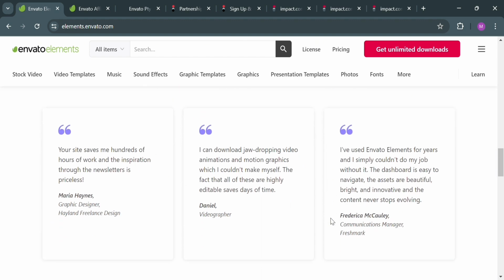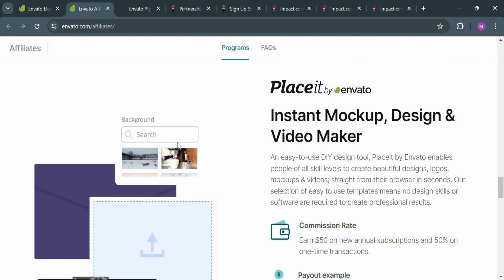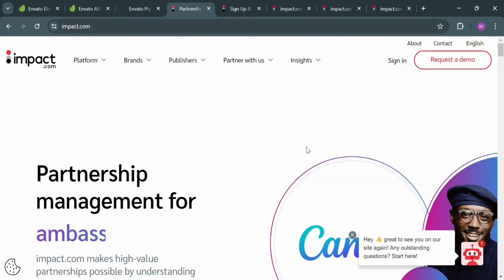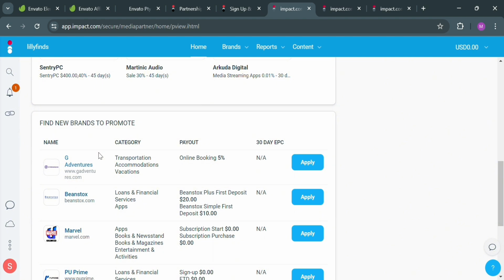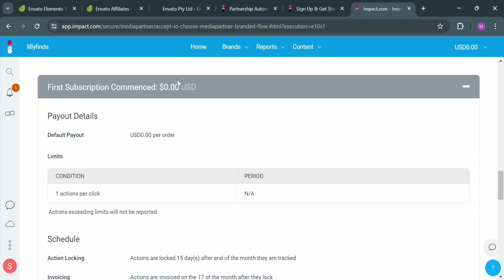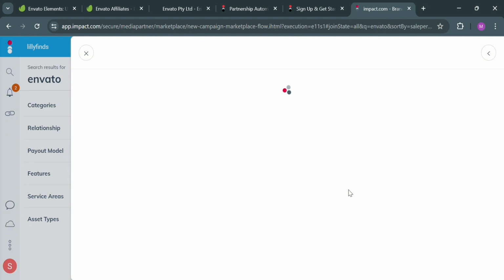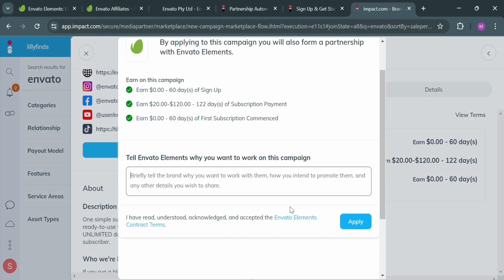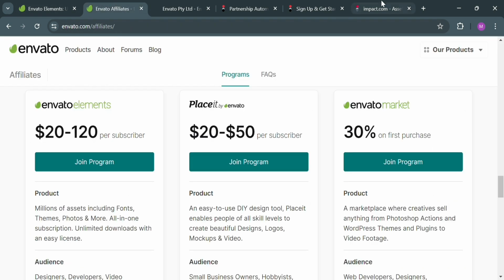Envato Affiliate Program Tutorial (2026) How to Make Money With Envato Affiliate Program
In this tutorial we have shown how to join envato affiliate program / envato market affiliate program / envato affiliate marketing account create